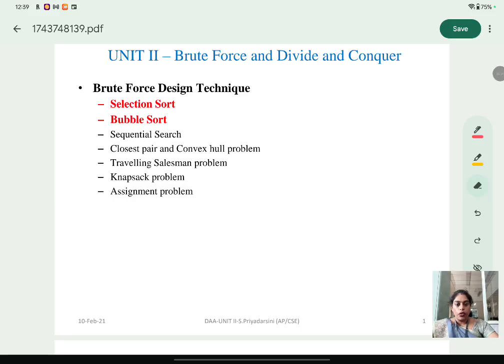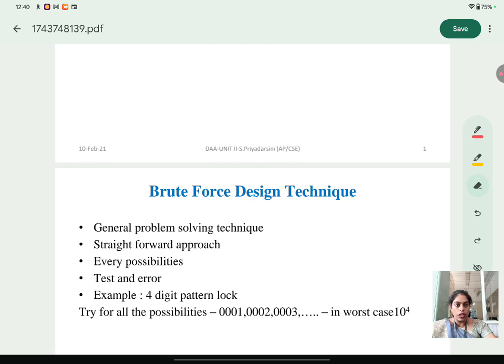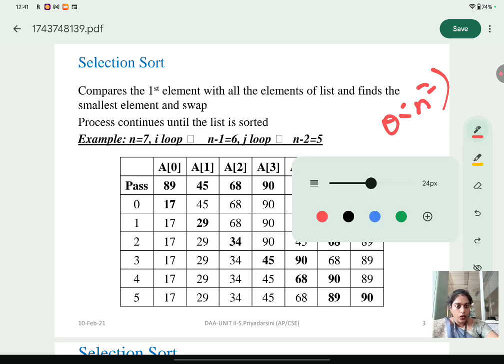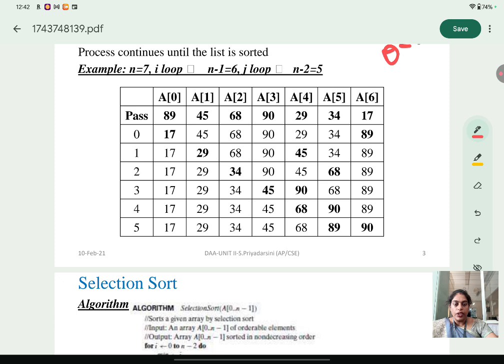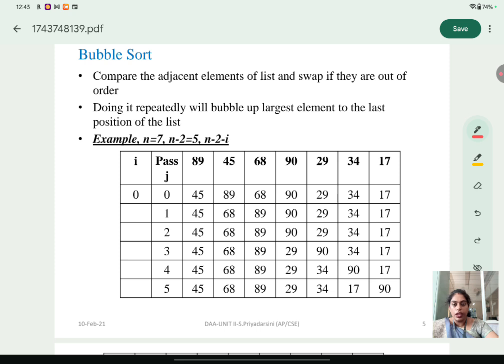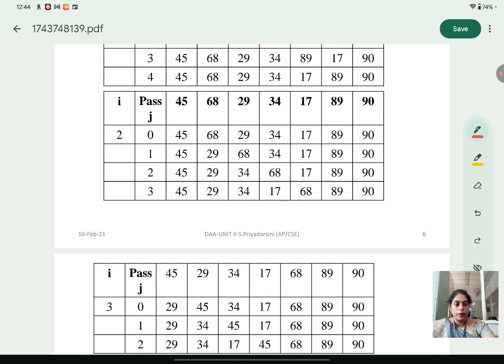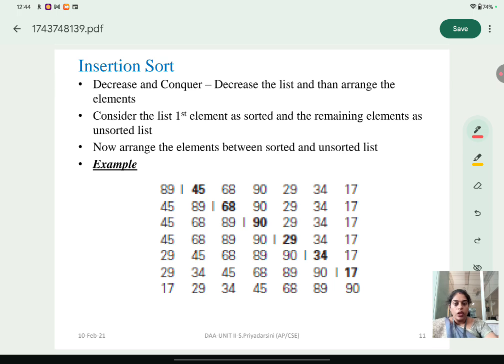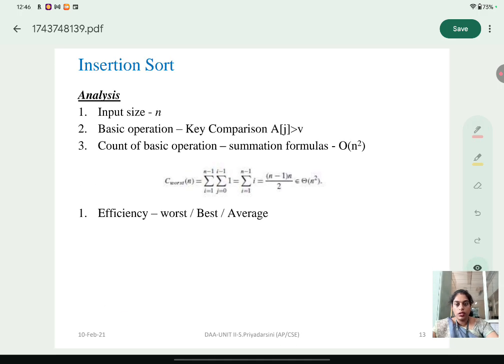Brute force techniques | DS| SNSCT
Brute force is a problem-solving technique that involves trying all possible solutions to find the correct one. It is simple to implement but often inefficient, especially for large inputs. The time complexity is usually high, often O(n!) or O(2^n), depending on the problem. Despite its inefficiency, it guarantees a correct solution by exhaustive search.